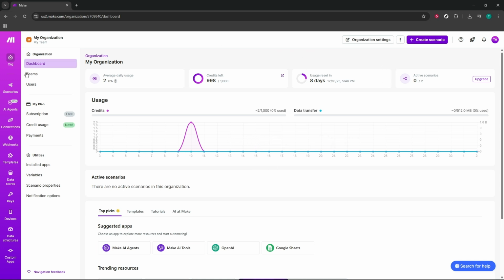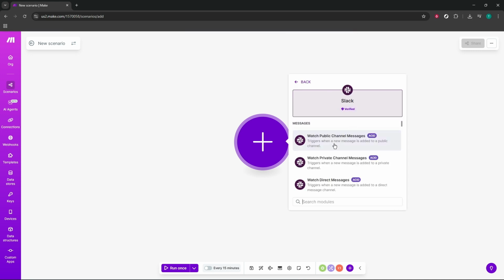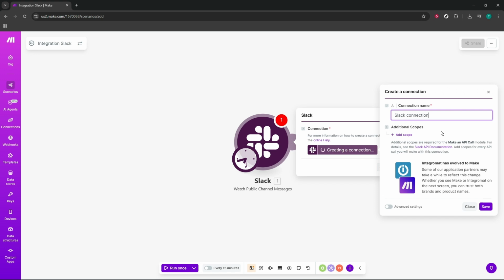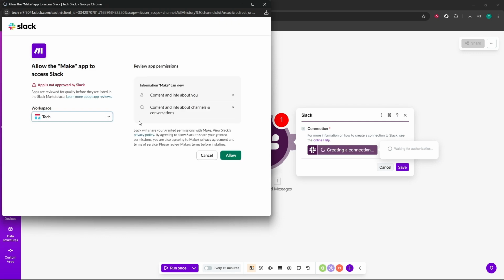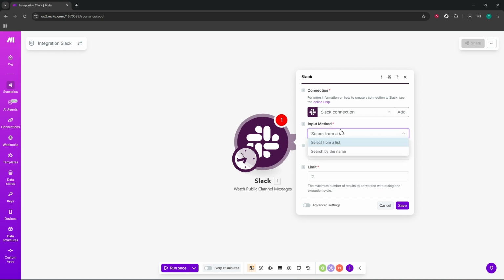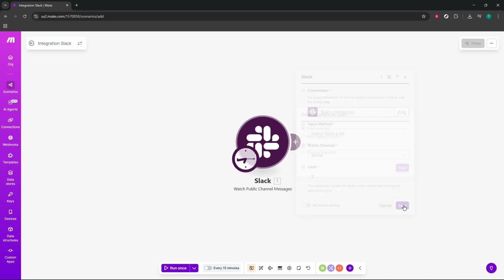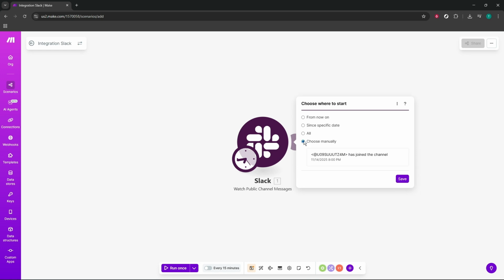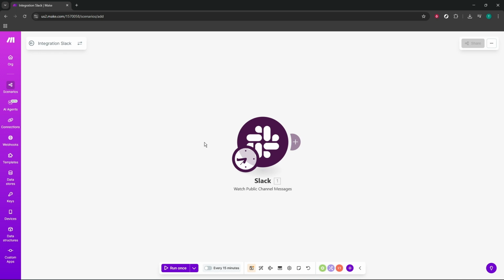How To Add Slack Connection In Make.com (Quick Guide)